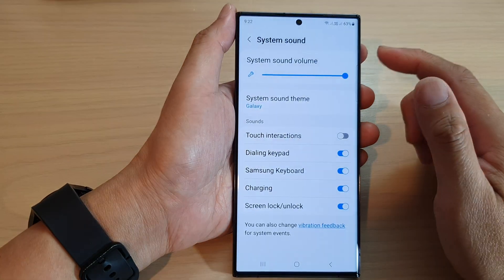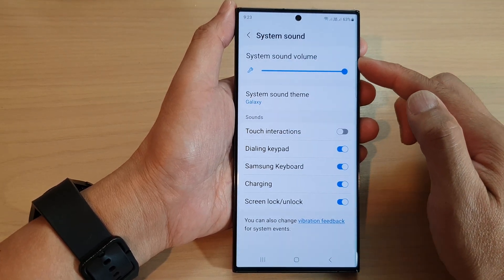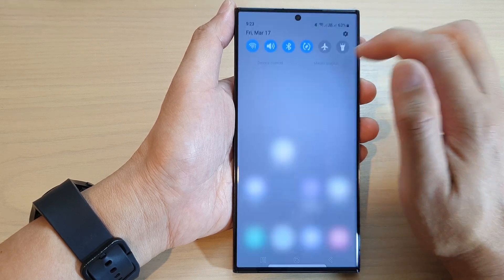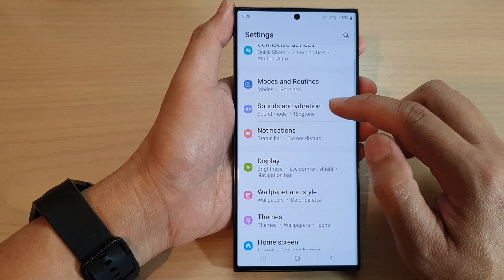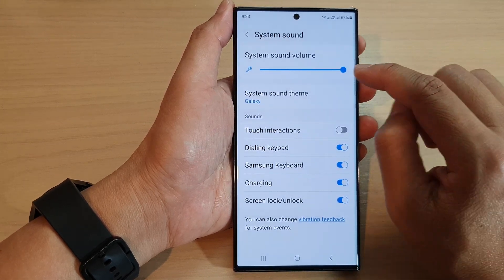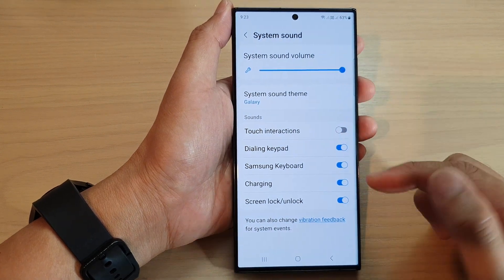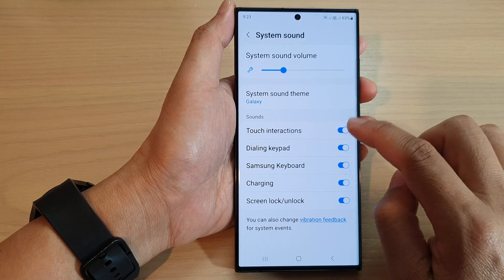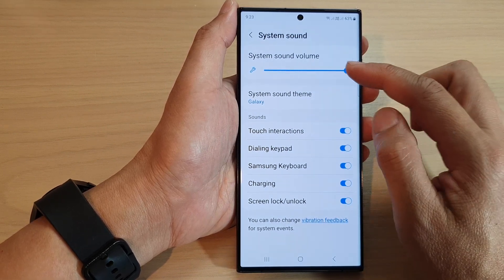Galaxy S23's: How to Increase/Decrease System Sound Volume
Learn how you can increase or decrease system sound volume on the Samsung Galaxy S23.

Need to adjust the system sound volume on your Android device? This tutorial will show you how to increase or decrease the system sound volume in just a few quick and easy steps. We'll provide you with easy-to-follow instructions and clear explanations, so you can adjust the system sound volume to your liking. You'll be able to enjoy your favorite media and apps at the perfect volume with the tips in this tutorial.